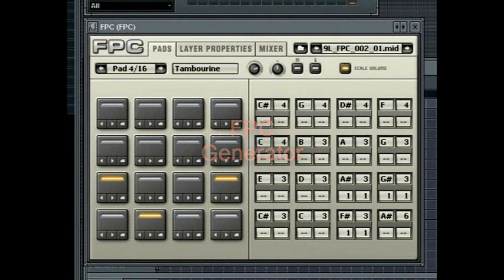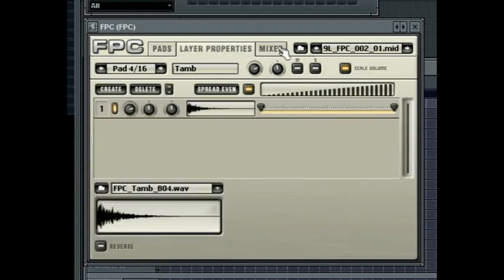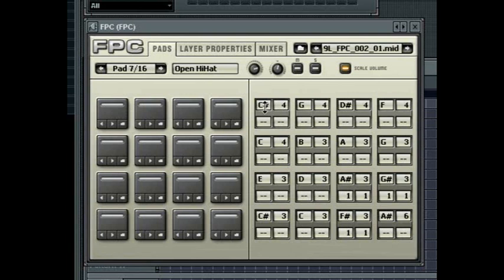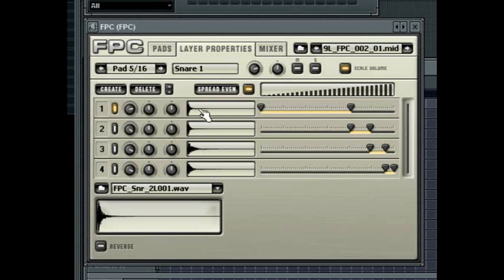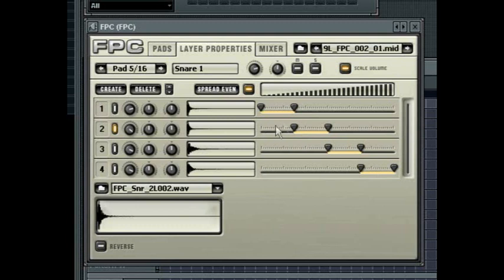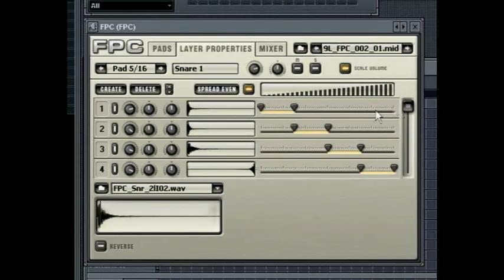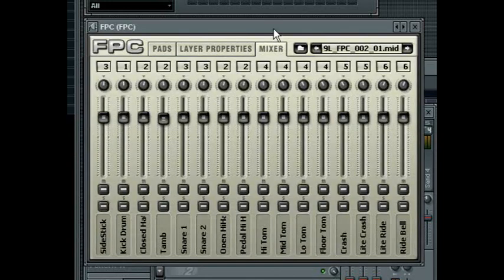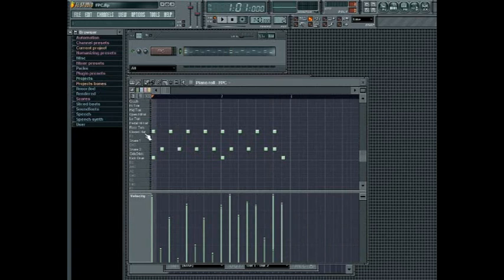FPC Generator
Learn to work with FL Studio's FPC Generator